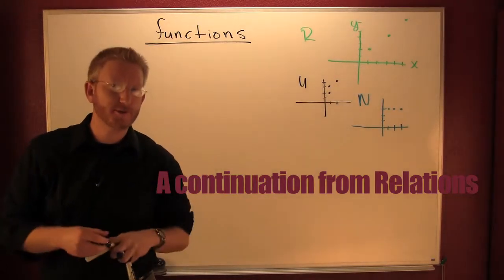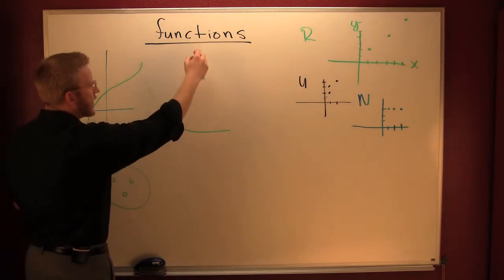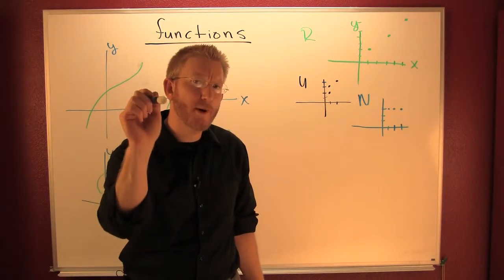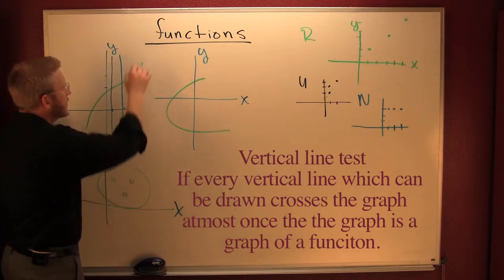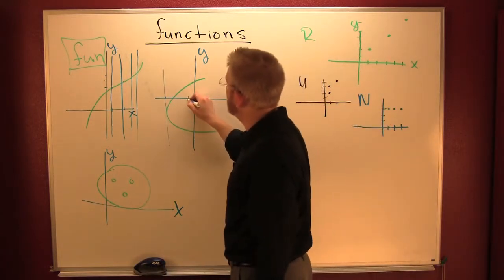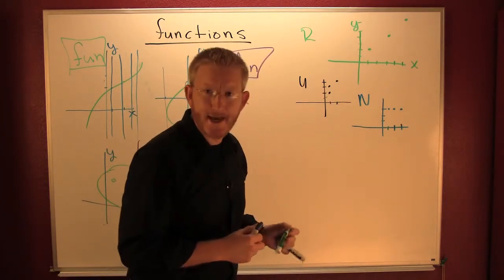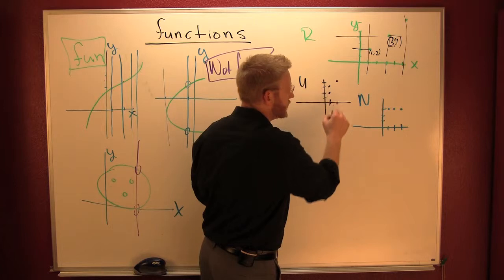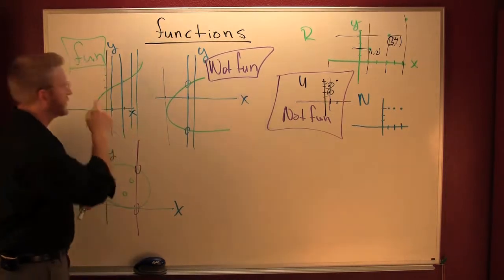Vertical Line test.mov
Functions, the vertical line test and correspondence with sets.